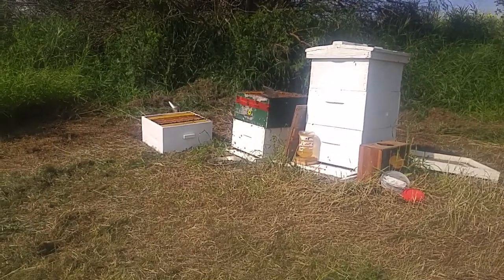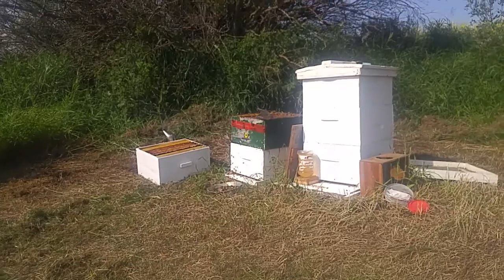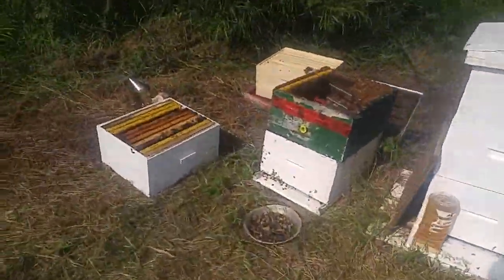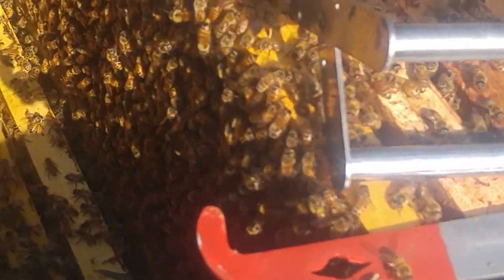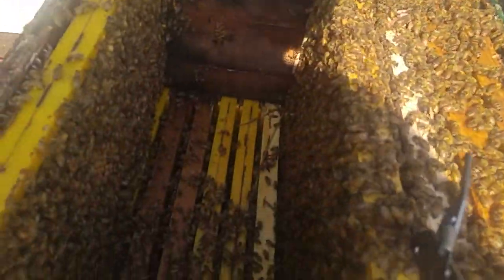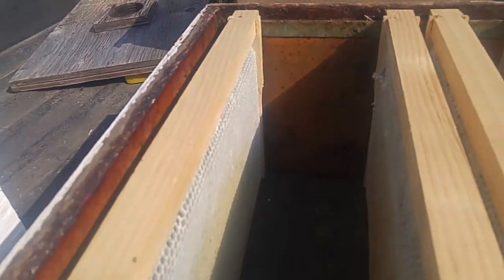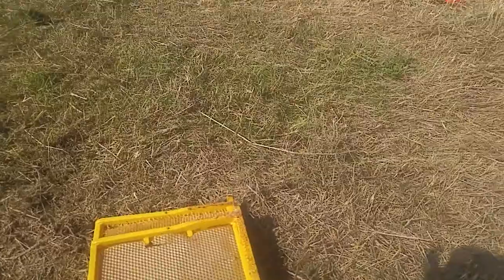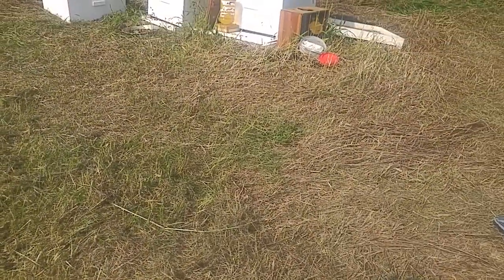Splitting the hive into 2 hives 2019 Honey bee hives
Splitting the hive so I add  5 frames to another box and put back into the hive more frames to make it back up to 10 frames.
Since I did not find the queen I did it this way, the nurse bees will go through the queen excluder and back into the frames of brood.
Tomorrow I just take the box off and put it on a bottom board and walk away queen is added now and in 3 days will eat her way out and bingo  the hive starts to grow